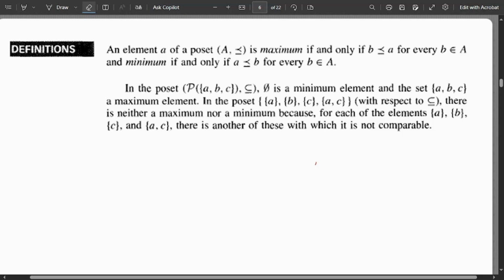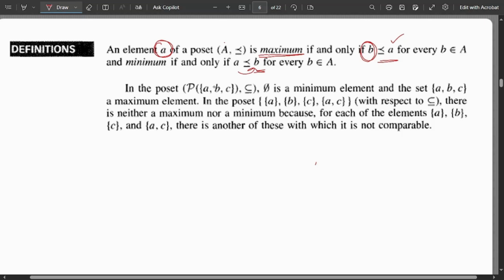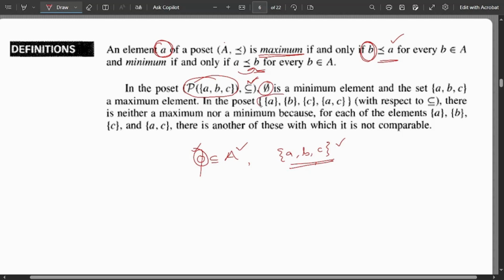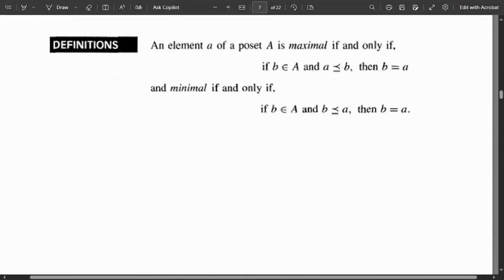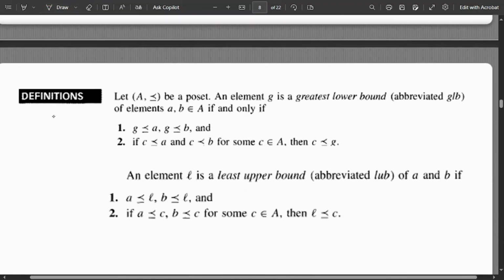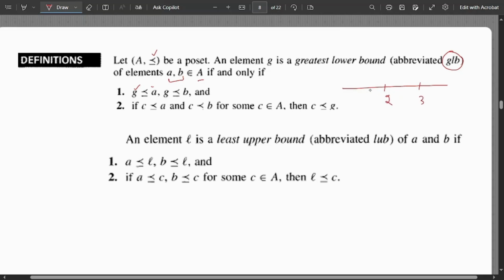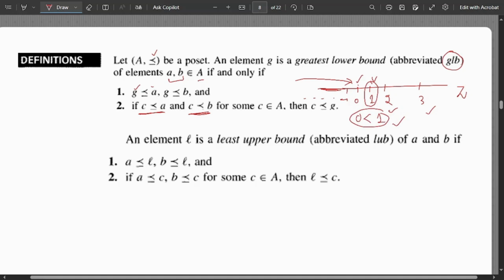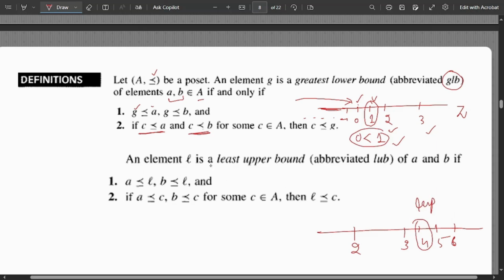Greatest Lower Bound and Least Upper Bound in Discrete Mathematics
Join us as we uncover the concepts of greatest lower bound (glb) and least upper bound (lub) in discrete mathematics! This video breaks down their definitions, properties, and real-world applications. Perfect for students and anyone interested in deepening their understanding of order theory.

Don't hesitate to leave your questions or feedback in the comments below. Happy learning!"